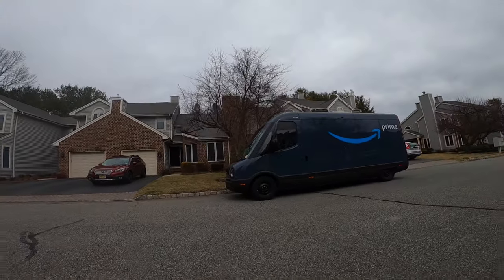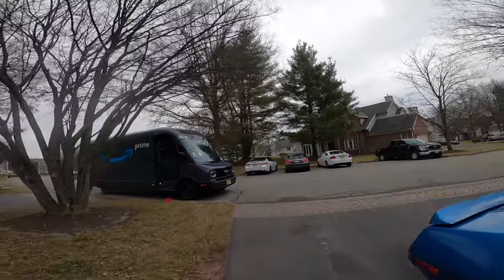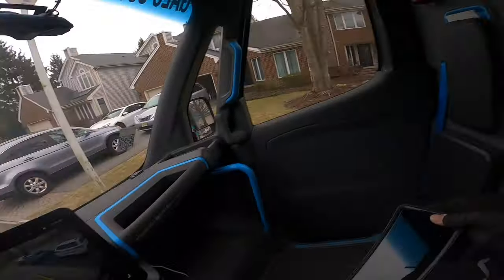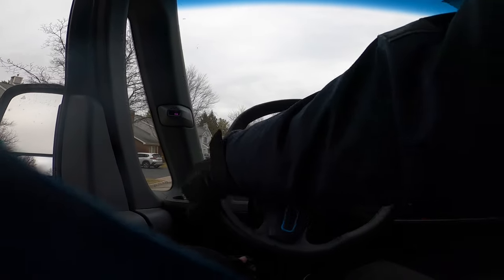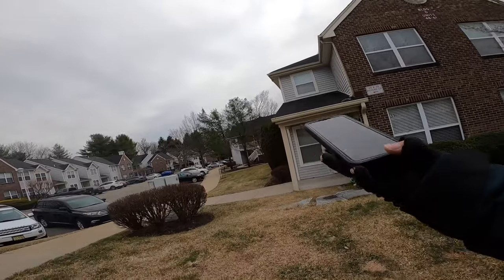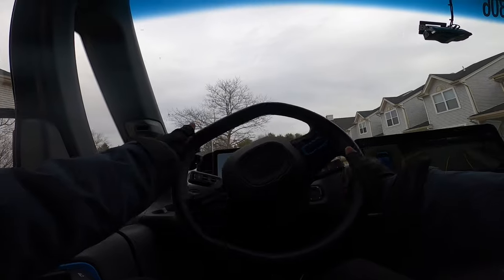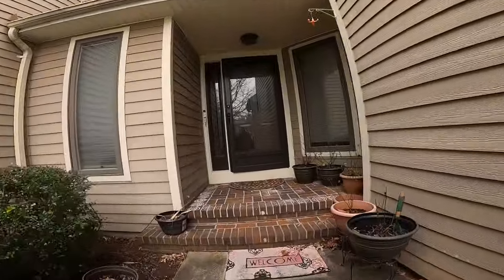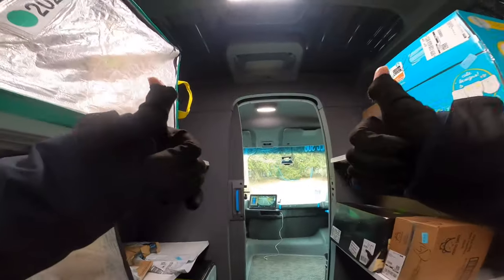Amazon Delivery POV: Delivering In The EDV Rivian Van😱